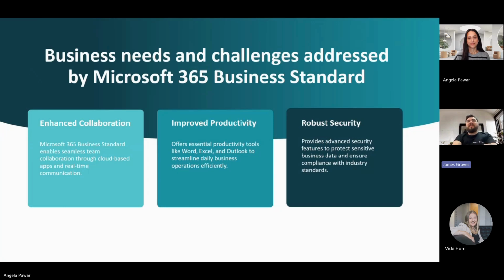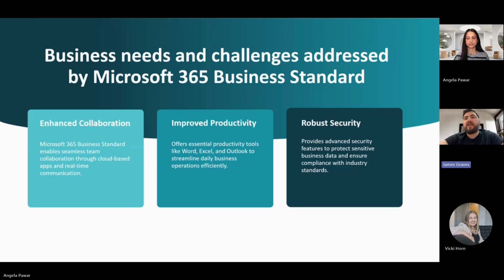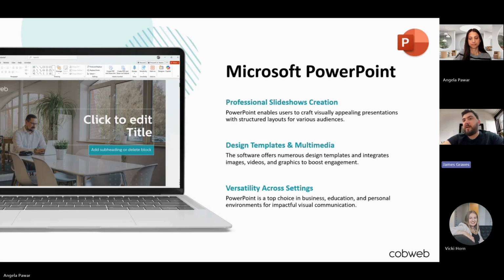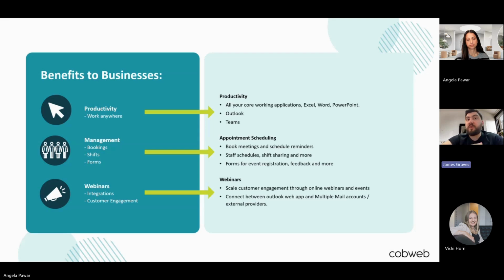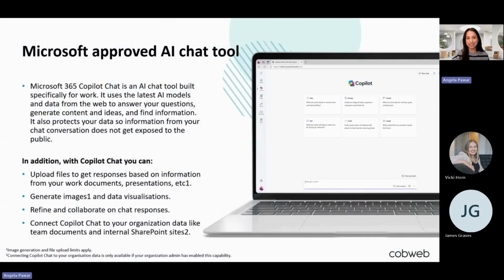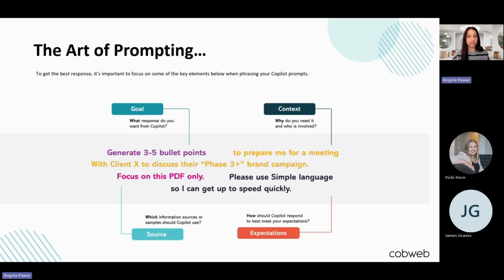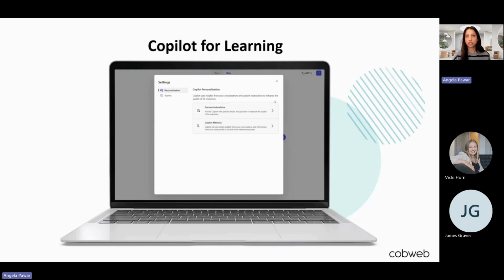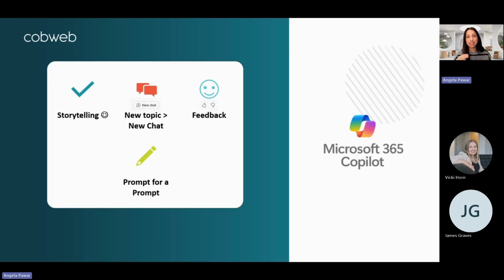Beyond Email: Exploring Microsoft 365 Business Standard